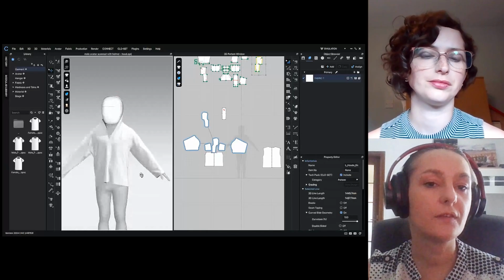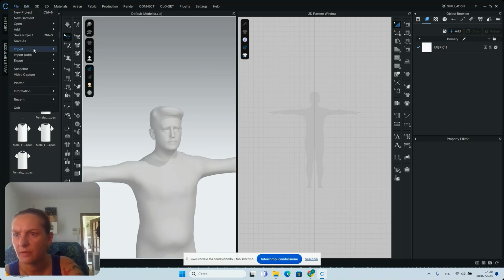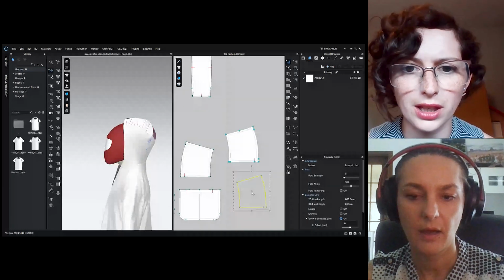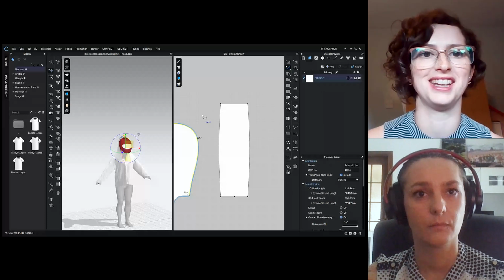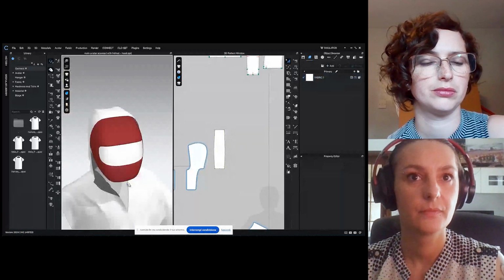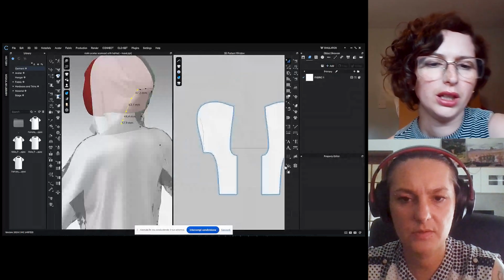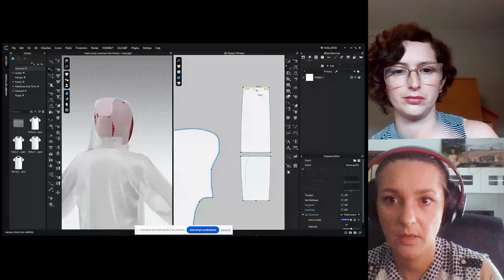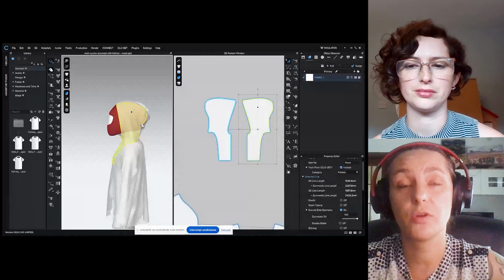3D Fashion conversations - how to use CLO3D for fitting purposes?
Which was your most particular use case with 3D fashion CAD?

In the second video from this series, we fit with Philippa hood on a helmet!

And, again, we discussed how 3D shapes product development and pattern-making processes in fashion!

We used In3D app to scan our avatar - it's really easy and straightforward to use! As an alternative, you can also use truetoform.fit, designed for the fashion industry and taking measurements, but you need an iPhone 13 or above.